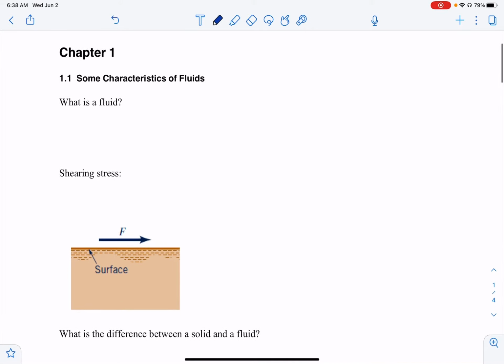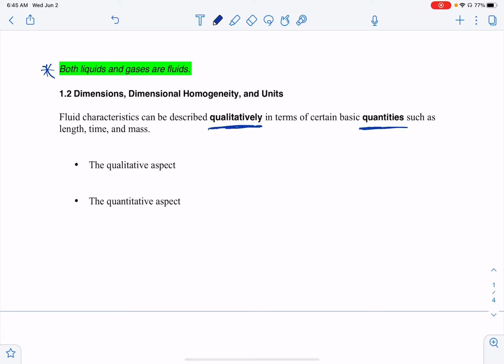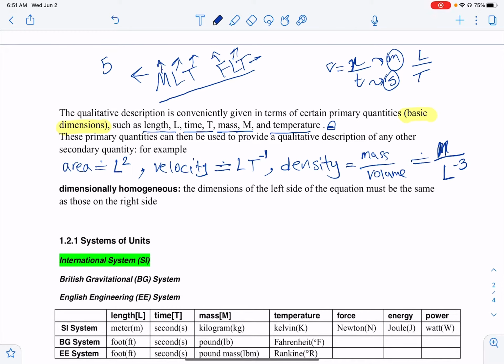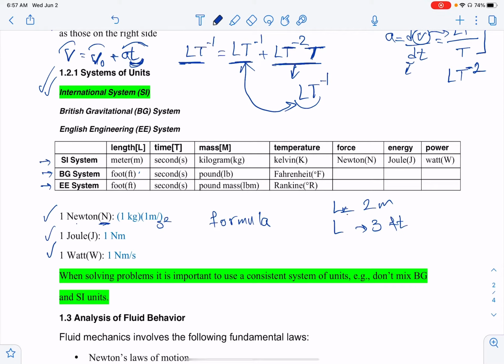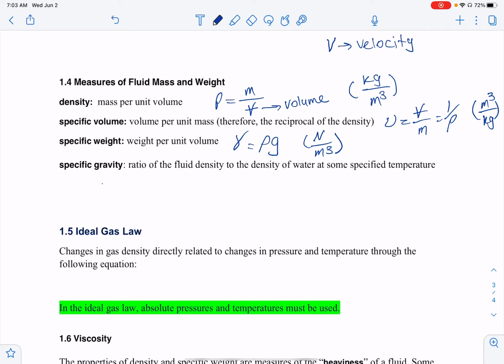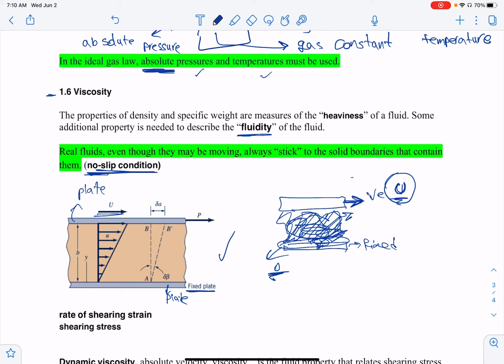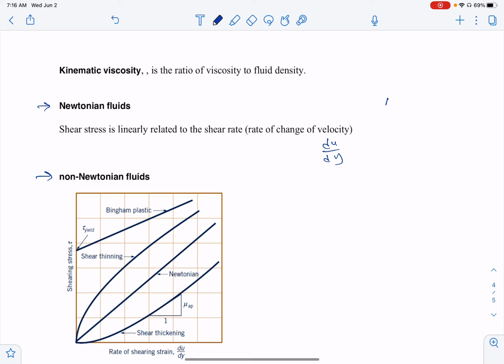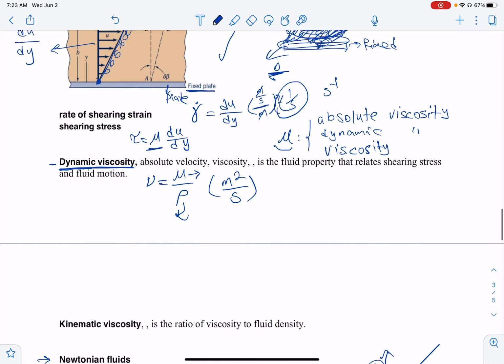1) Chapter 1. Introduction (Fluid Mechanics)